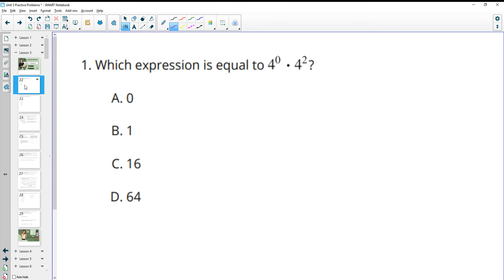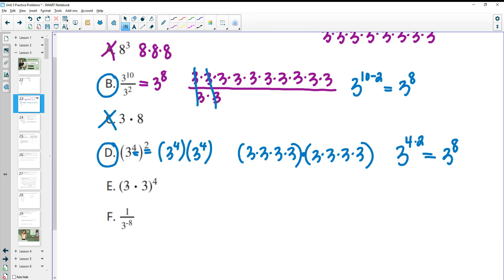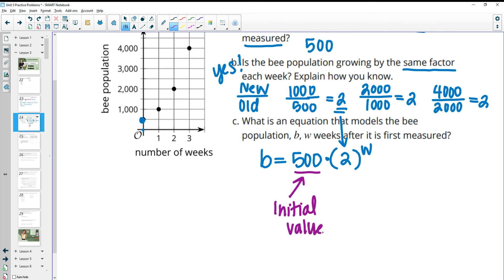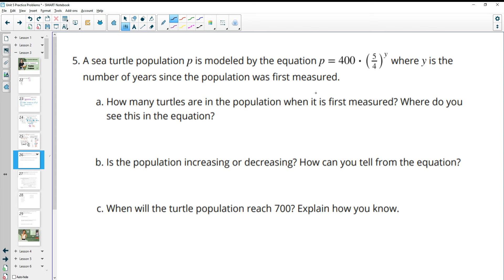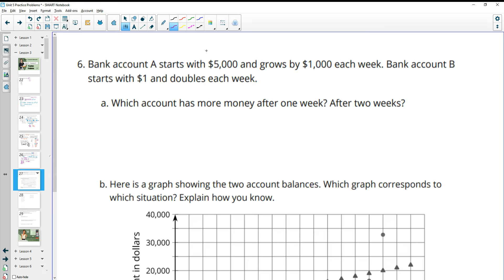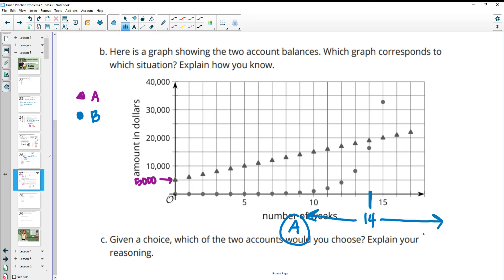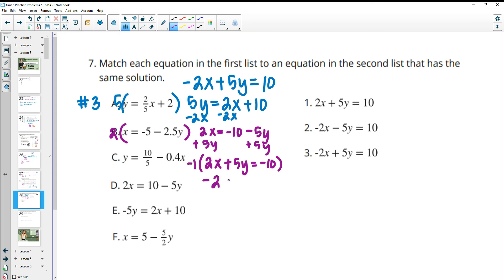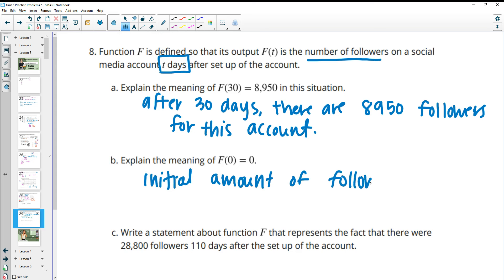Unit 5 Lesson 3 Practice Problems IM® Algebra 1TM authored by Illustrative Mathematics®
Lesson Title: Representing Exponential Growth

Common Core Standards in This Lesson:
CCSS.HSA-CED.A.2
CCSS.HSF-BF.A.1.a
CCSS.HSF-LE.B.5
CCSS.MP2
CCSS.MP5
CCSS.MP8